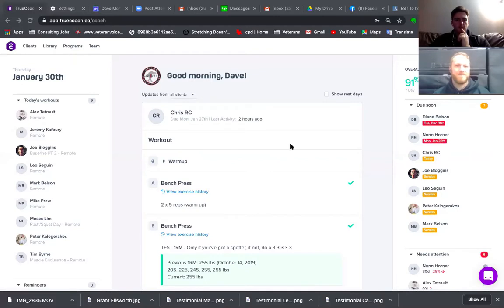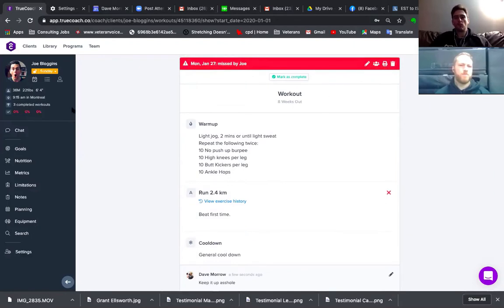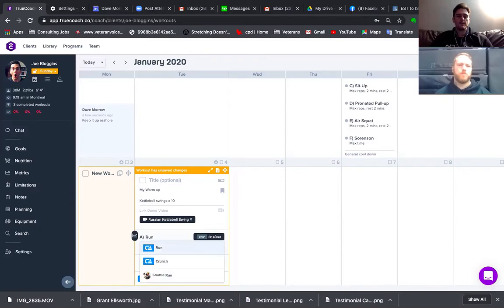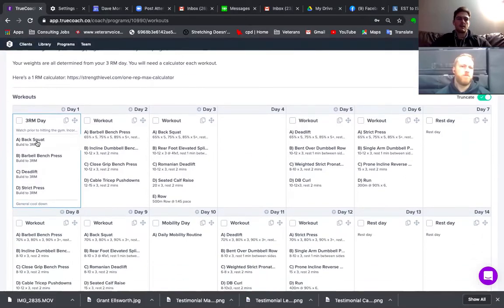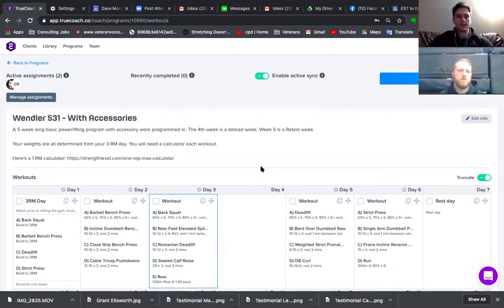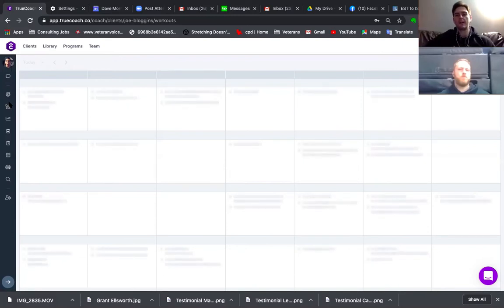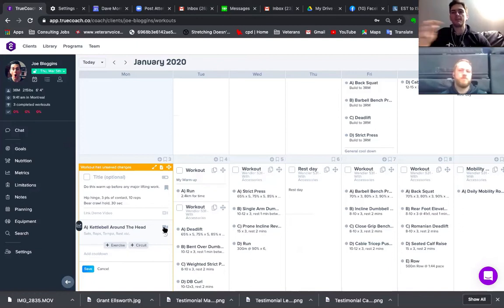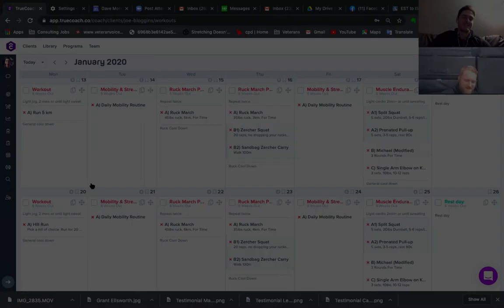Using True Coach | How To Set Up Your Coach Profile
If you're a new coach to True Coach, using the interface and setting up your coach profile takes a bit of practice.

This is a recording between myself, and my buddy and coach Pat B.

With the latest rush to get online as a coach, TrueCoach provides an intuitive platform to begin coaching clients really fast.

In this video we go over the following:
-How to set up reminders and push notifications
-How to create workouts
-How to create programs
-How to set up client progressions
-How to upload your own video exercises
-How to set up a training skeleton